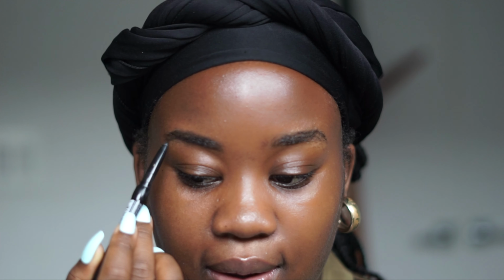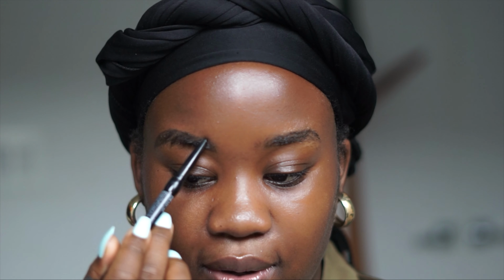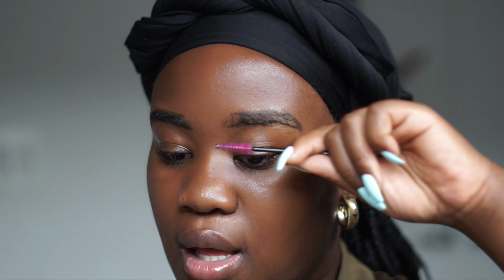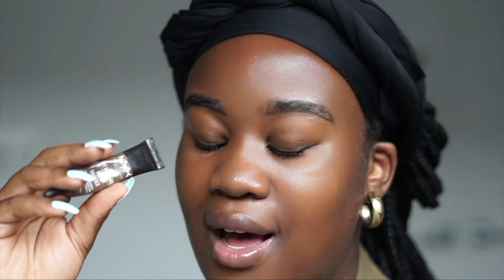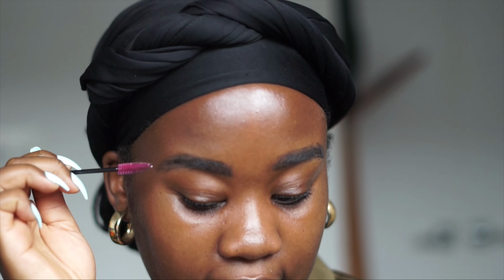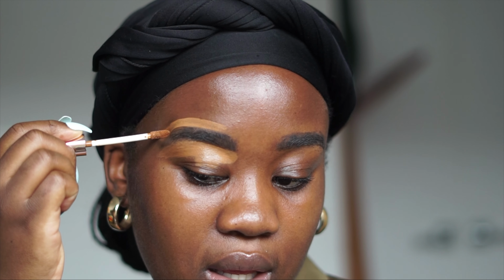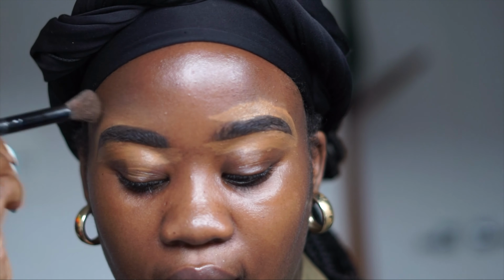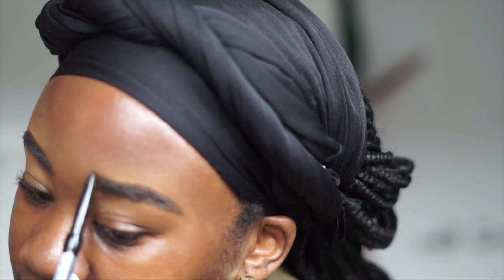UPDATED DETAILED EYEBROW ROUTINE|| lAZY GIRL FRIENDLY || LONTIAKANGWA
This video is my NEW UPDATED  brow tutorial,
you guys ask for it so here it is. Took it back to the tutorials
 kinda missed
teaching you all!